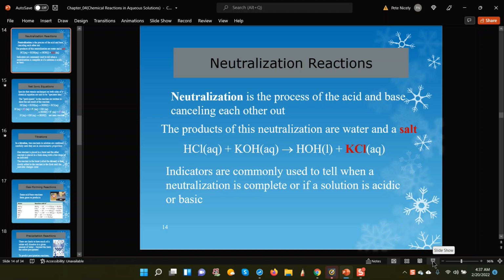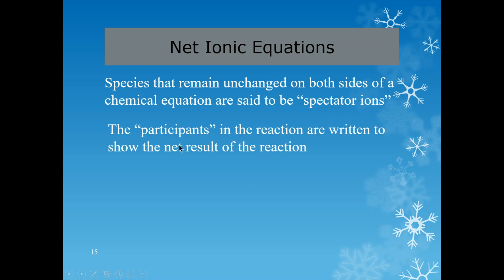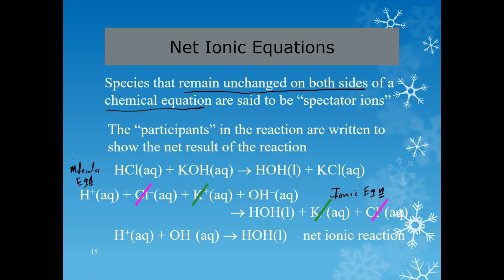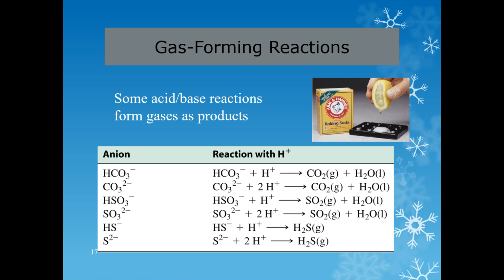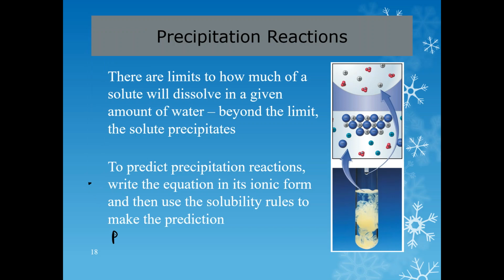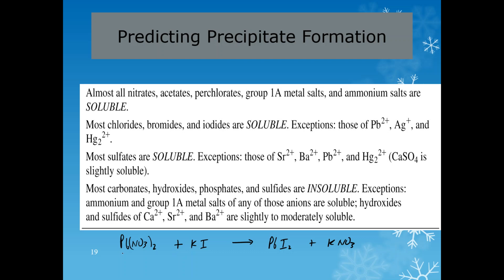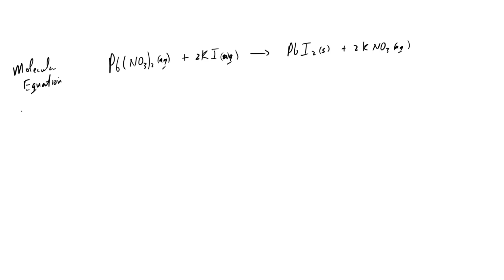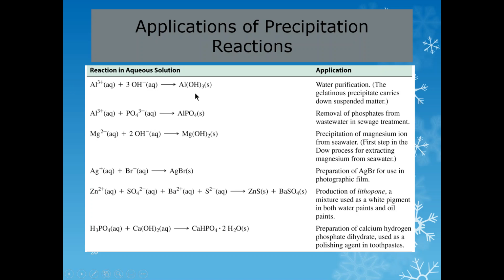Net Ionic Recations and Precipitation Reactions